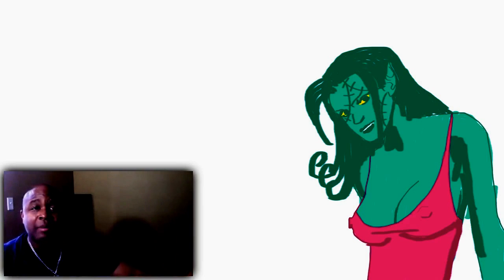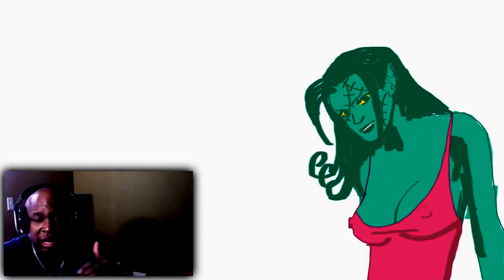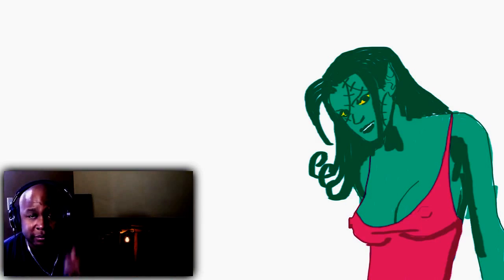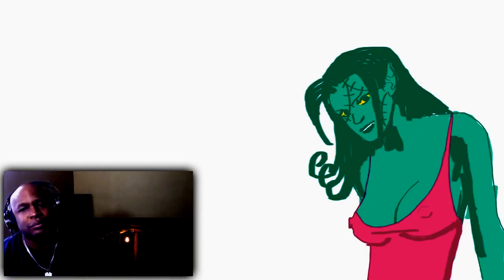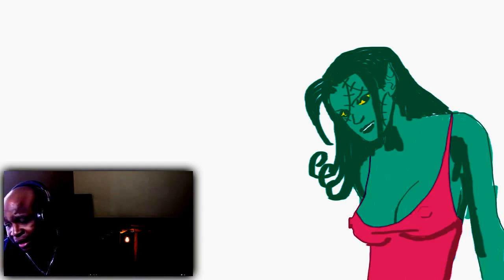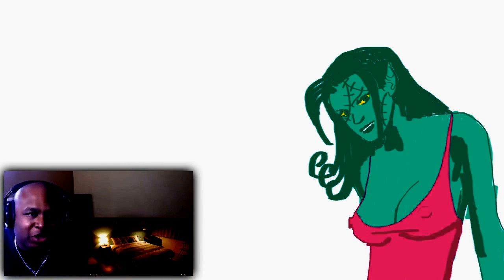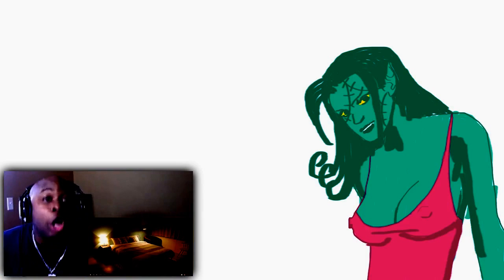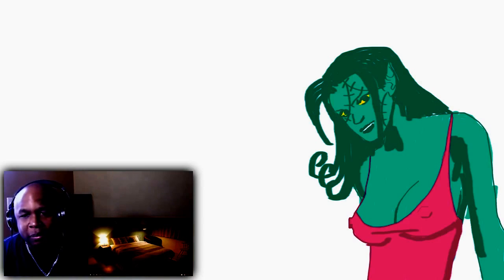PDCR VIDEO JUMPSCARED THE SHIT OUT OF ME!! - 10 Really CREEPY True Stories pt 2 REACTION